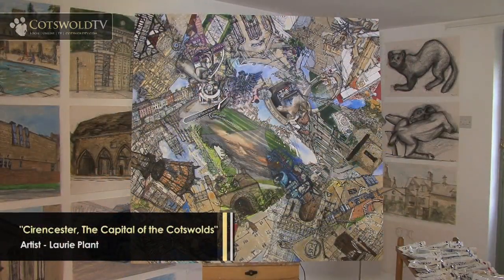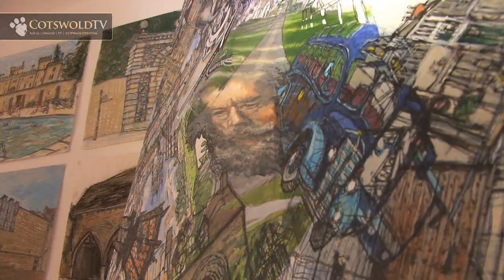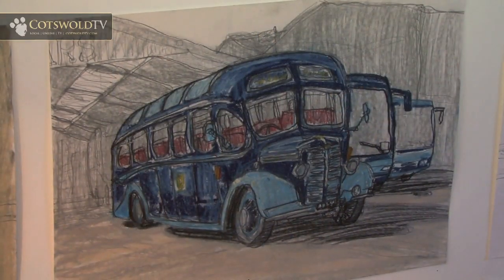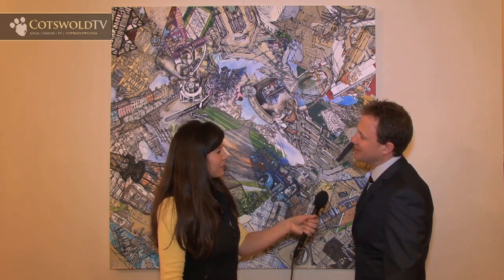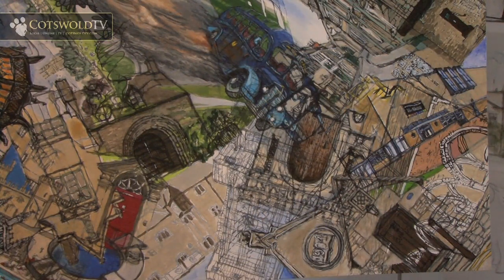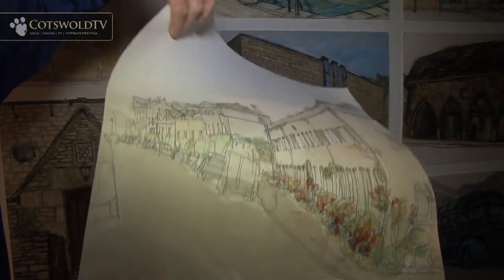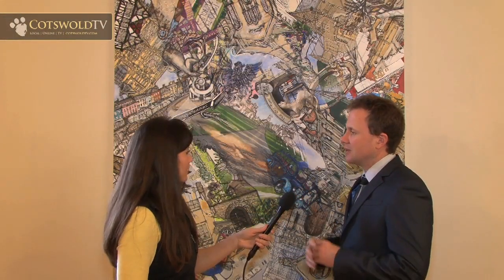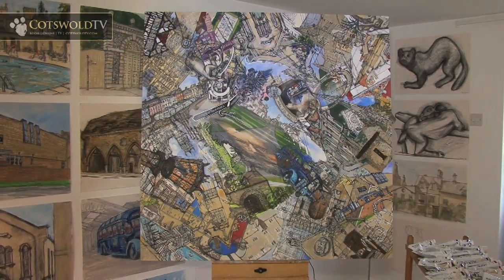Interview with Laurie Plant - Painting of 'Cirencester - The Capital of the Cotswolds'